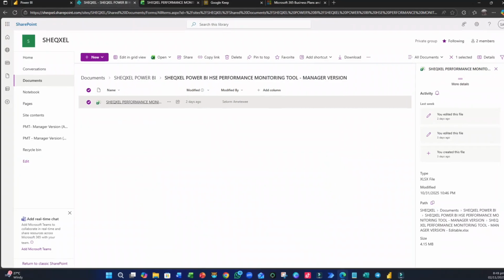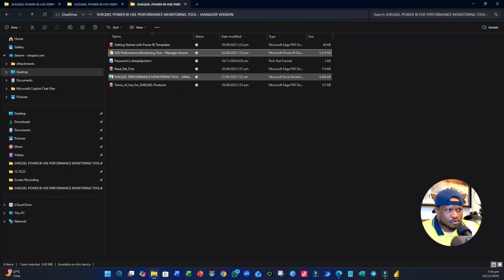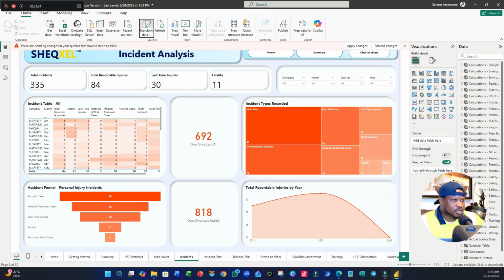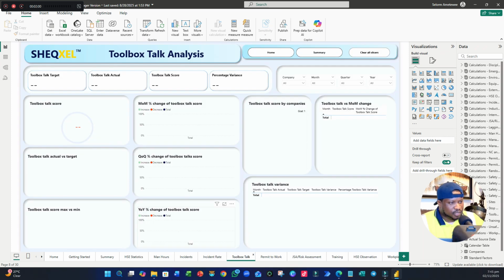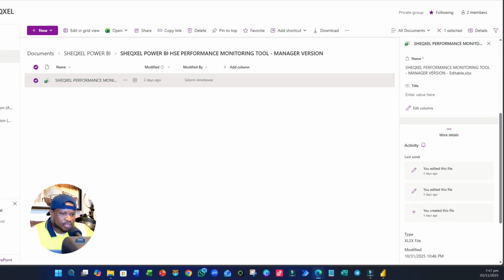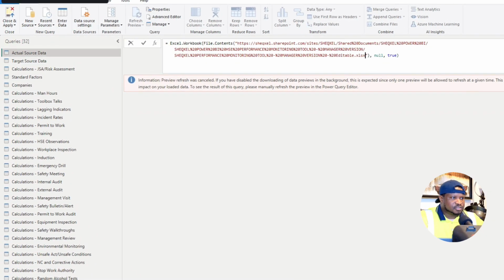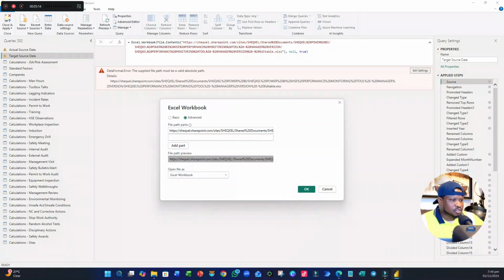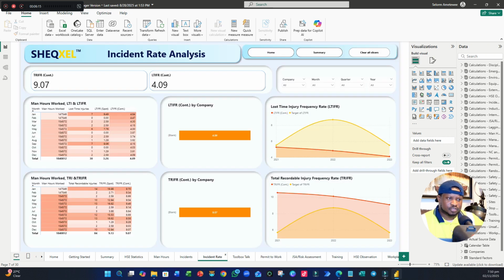How to Connect a Power BI template to SharePoint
Moving your Excel file to SharePoint isn’t just about connecting to Power BI or setting up automatic refreshes. It actually brings several practical, collaboration, and security advantages that make it the smarter choice for any team.

“When you move your Power BI and Excel files from one computer to another — say after downloading a SHEQXEL template — Power BI still looks for the old file path from the original computer. Since the path doesn’t exist on your new device, the link breaks.”

Here’s how to fix data source after downloading and uploading to Sharepoint:
1️⃣ Upload your Excel file to SharePoint or your company’s OneDrive.
Just drag and drop it into your chosen SharePoint folder.
2️⃣ Open the file in SharePoint, click on details for details pane to show and Copy file path.
3️⃣ In Power BI Desktop, go to Home → Transform Data → Query Editor
4️⃣ Select the data source in the query applied steps and past the path right between the two quotation marks. You will then get an error
5️⃣Click on edit, go to advance, and select Sharepoint from the drop down list. You may be required to log in to your Sharepoint.
Boom 💥 — your dashboard comes back to life! now connected to SharePoint!